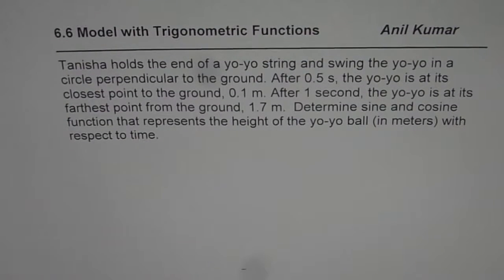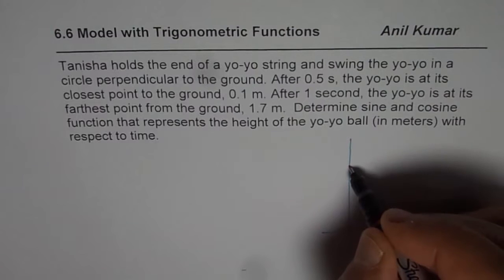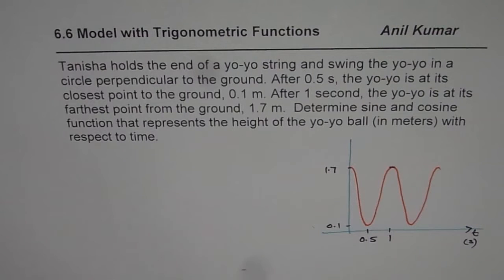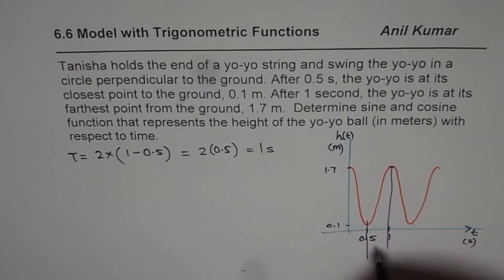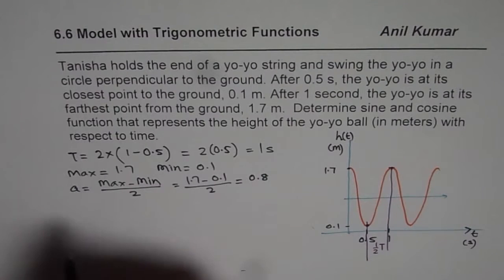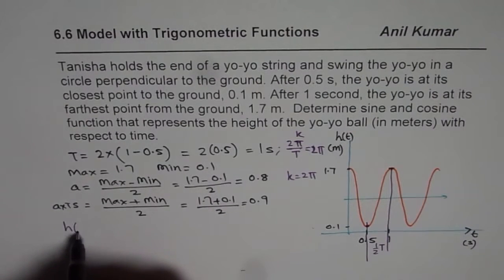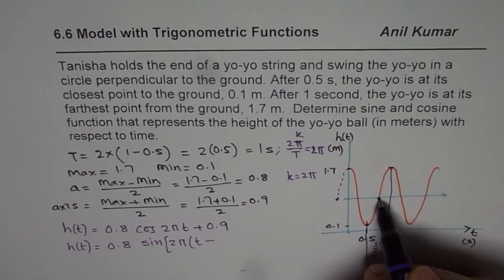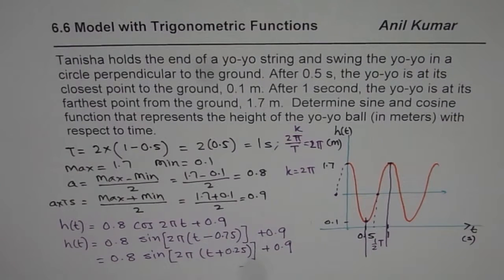Model Trigonometric Function Height of Yo Yo with Time